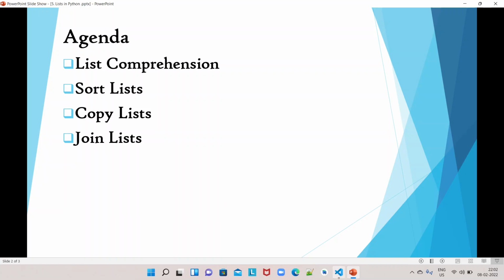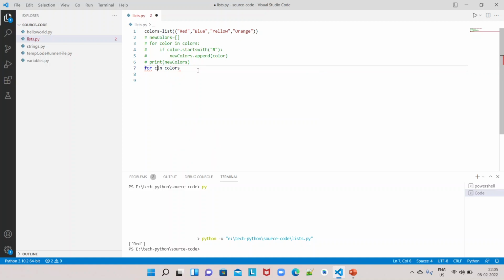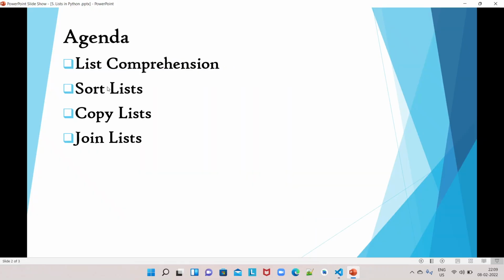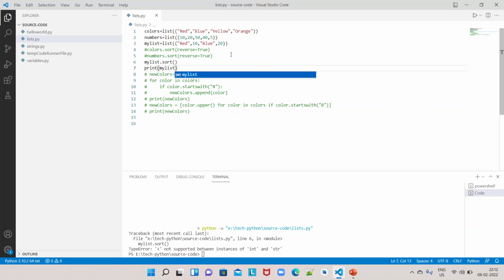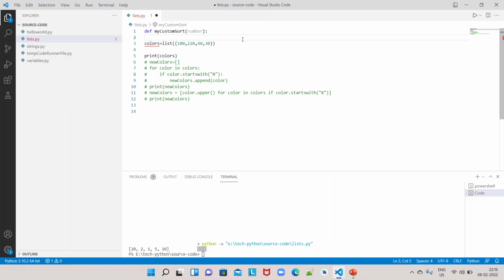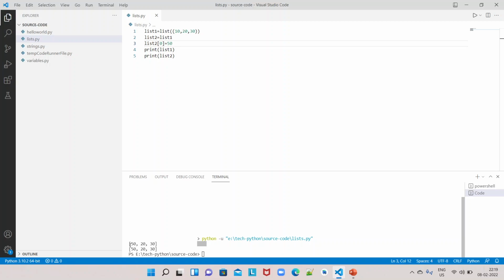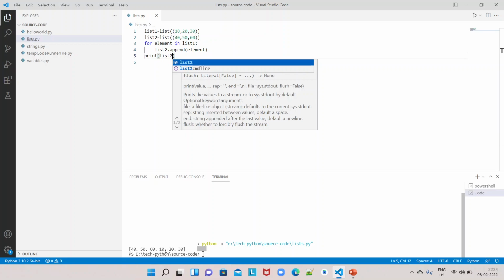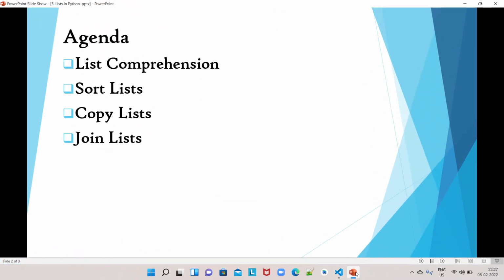5 List in Python - Part - 2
This Video explains the list comprehension, join lists, copy lists, sort lists, reverse of a list, custom sort function in detail.